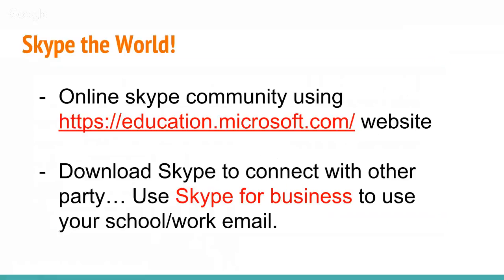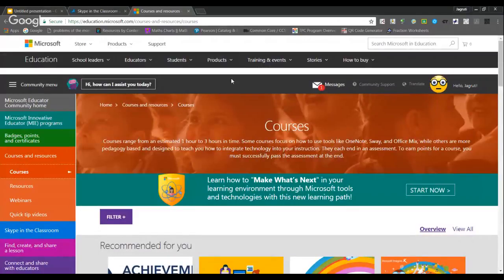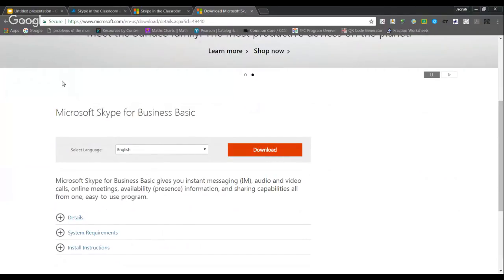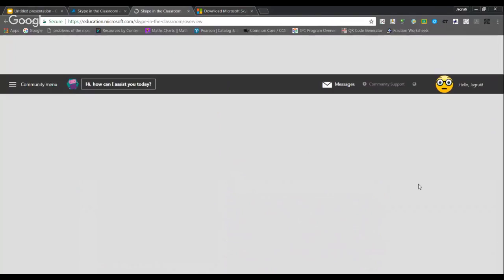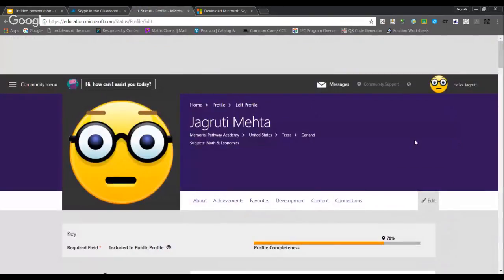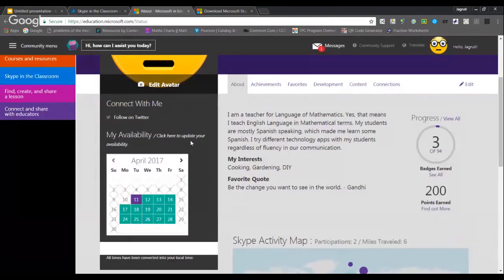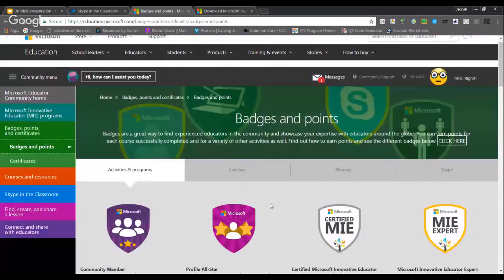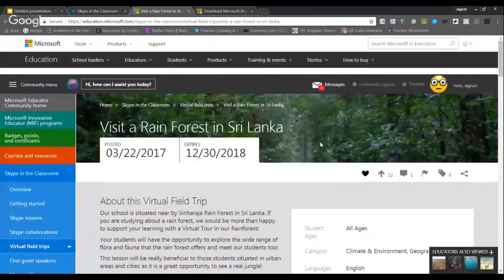Skype the World!!